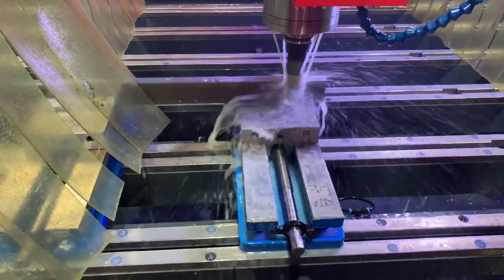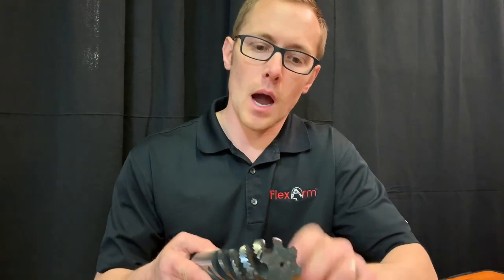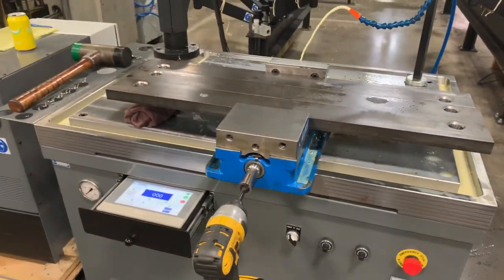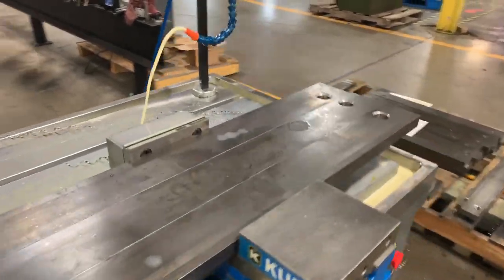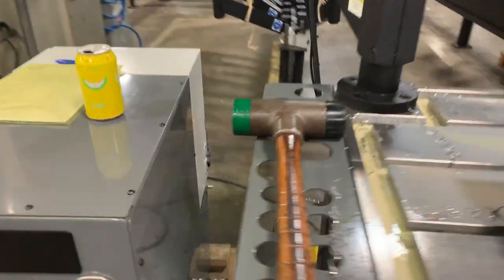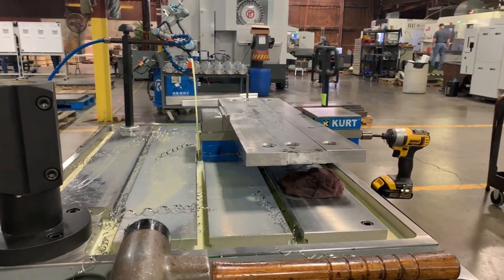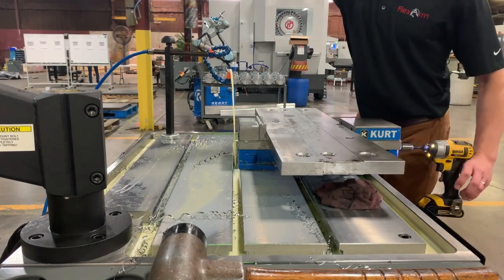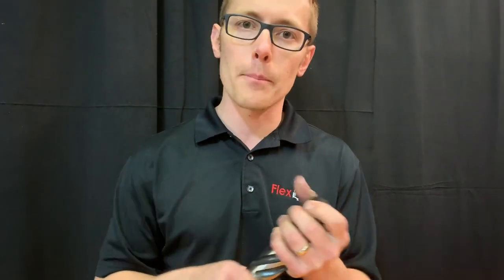Tapping M30 Holes Offline Instead Of Thread Milling (Nearly 90% Time Savings)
With the M30 holes on these parts, our two options were to thread mill them or tap them offline with the FlexArm tapping solution. We went with the quicker, more efficient route, which took 1 minute instead of 9 minutes and 30 seconds.